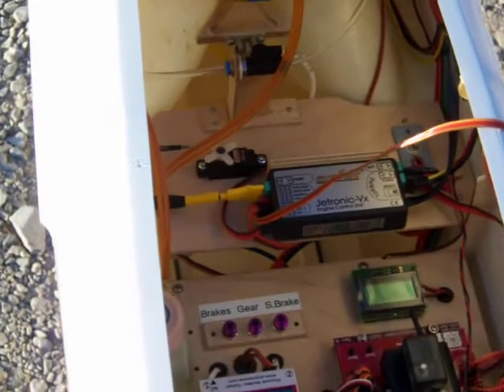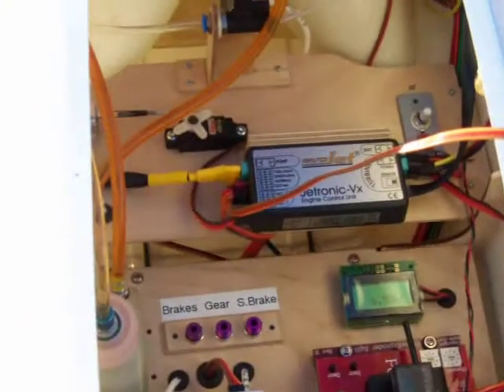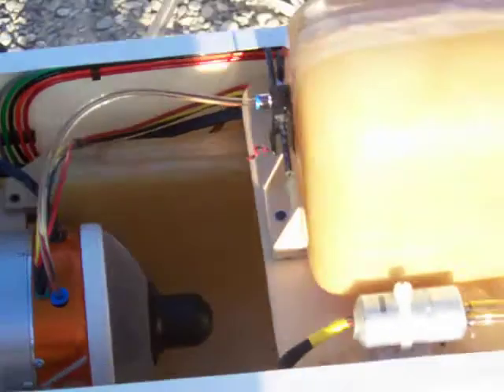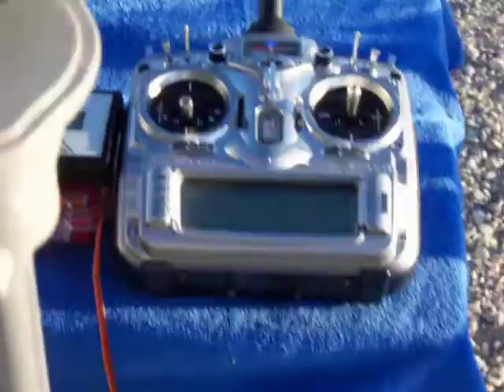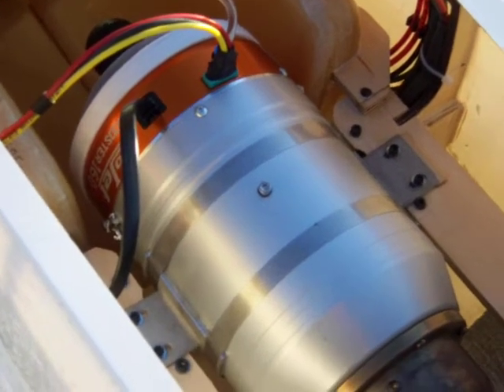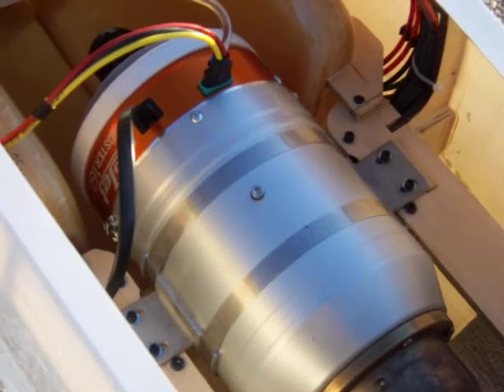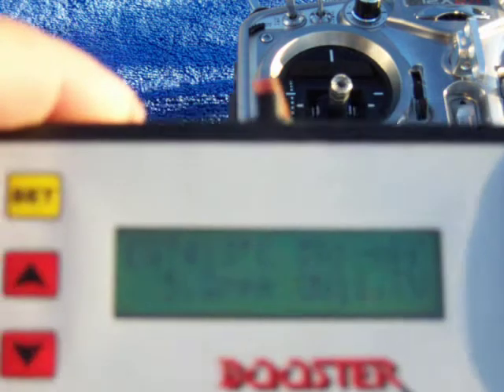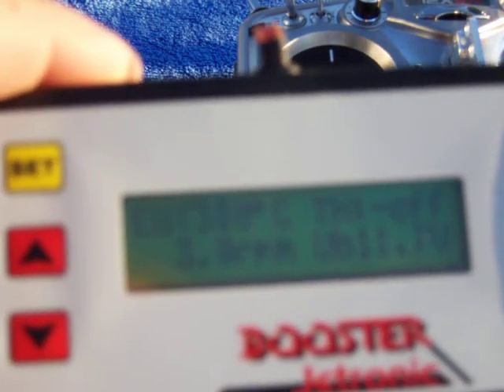evoJet Booster 160 Start and Run Test #2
Start and throttle resonse test of the evoJet Booster 160